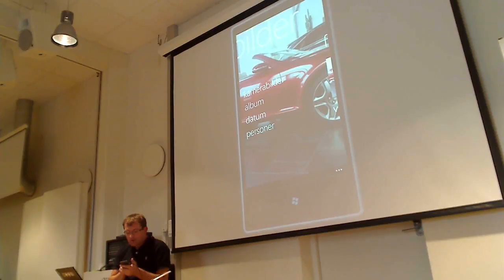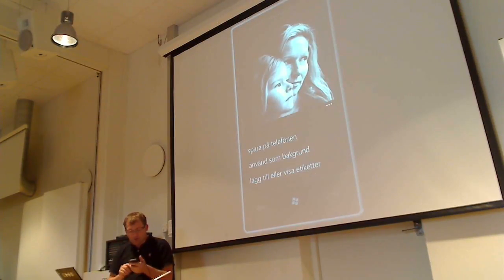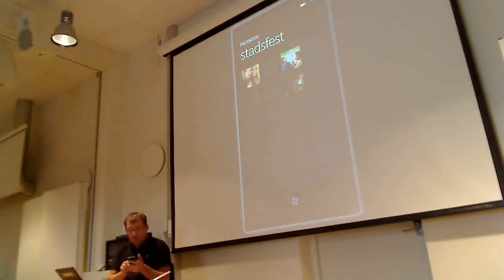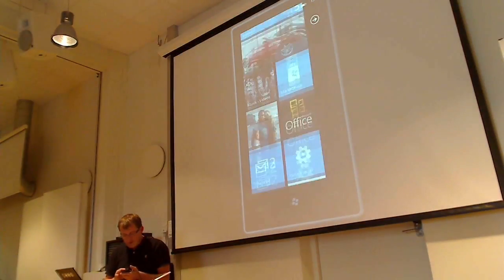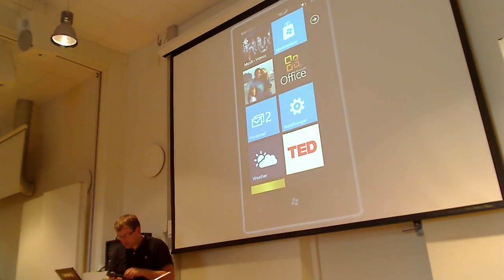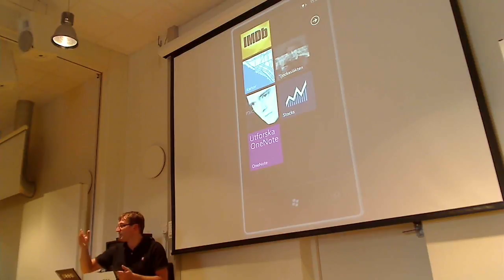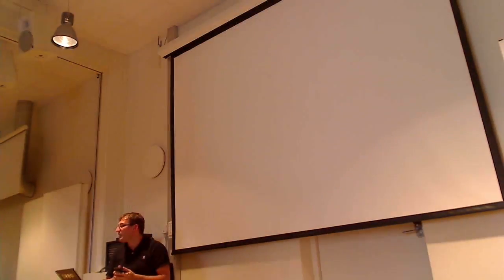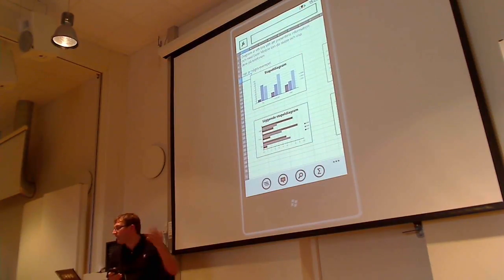Windows Phone: A Guide to Metro - part 1/3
The Metro OS on Windows Phone - showcased by Peter Wissinger and Danwei Tran Luciani at Microsoft Sweden at Hyper Island in Karlskrona